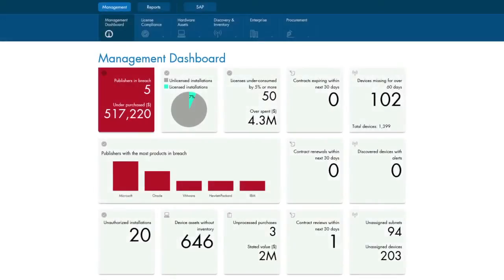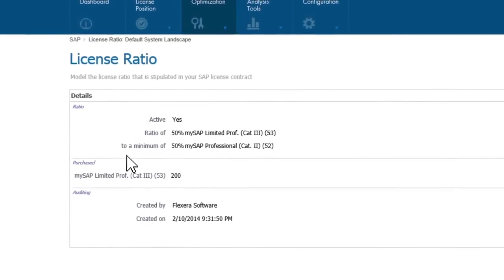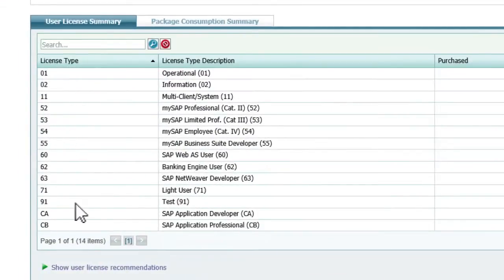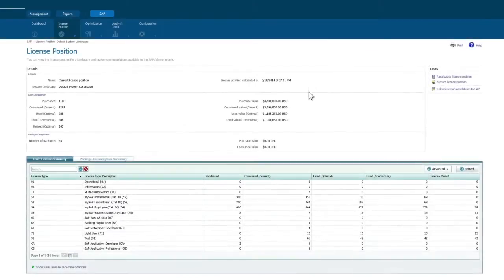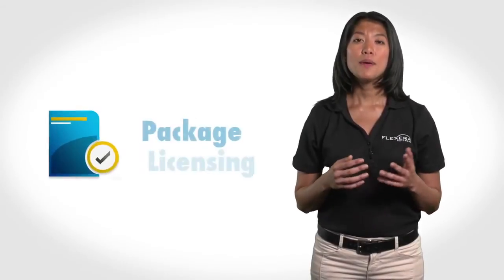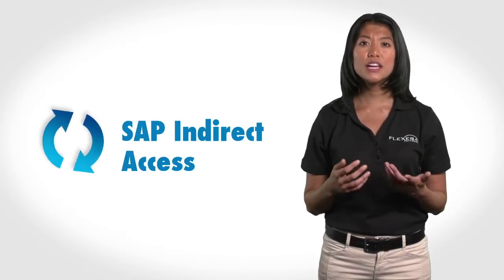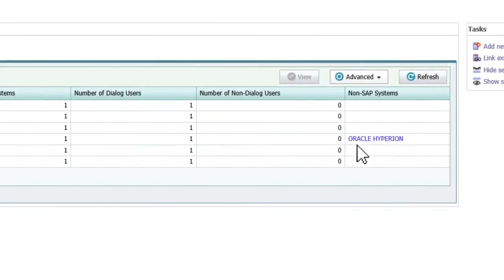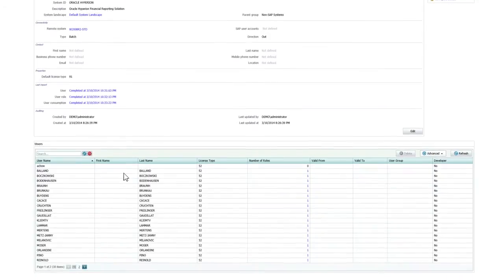SAP Named User and Indirect Access License Optimization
FlexNet Manager® for SAP® Applications is a scalable SAP license compliance and Software License Optimization solution. It optimizes SAP named user licenses by detecting idle users, identifying duplicate users, and assigning the optimal license type for each user based on an analysis.

FlexNet Manager for SAP Applications helps organizations to discover instances of indirect access and to manage and optimize the license requirements for users of non-SAP to help reduce costs and software compliance risk.